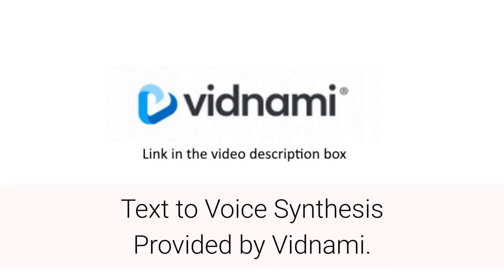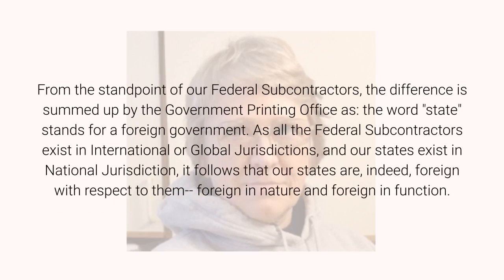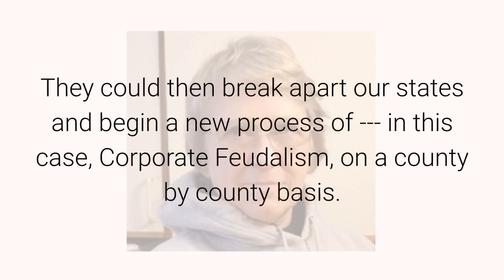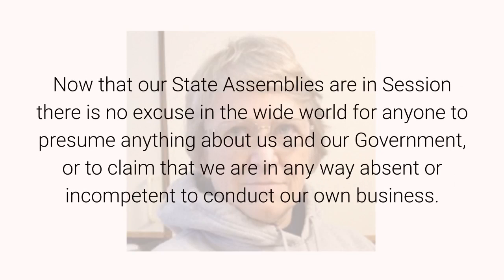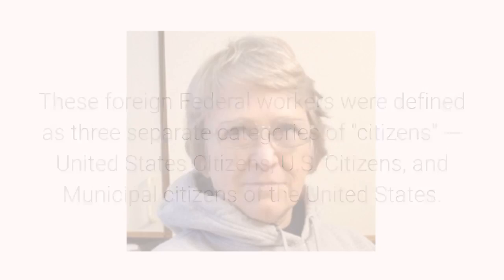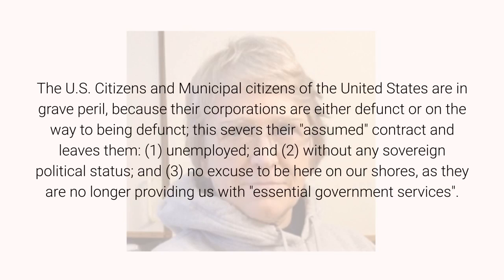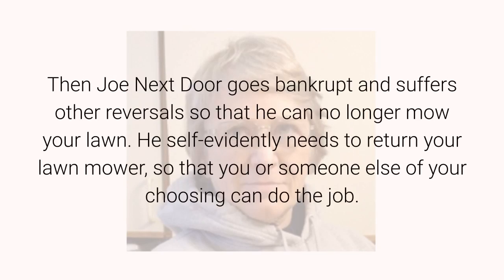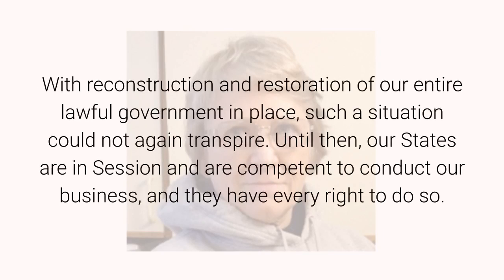American Government Basics January 5, 2021 By Anna Von Reitz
Get started filling out and recording the paperwork to be an American State National or American State Citizen based on Anna’s article #928

People are waking up all over this country, and in the process they are "discovering" things that we encountered, too, often two or three decades ago, and so, were obliged to research for ourselves.

One of those is the difference between "state" and "State".  The essential difference from the American perspective is that our "states" control the National Soil Jurisdiction, while our "States" control International and Global Jurisdictions.

From the standpoint of our Federal Subcontractors, the difference is summed up by the Government Printing Office as: the word "state" stands for a foreign government.  As all the Federal Subcontractors exist in International or Global Jurisdictions, and our states exist in National Jurisdiction, it follows that our states are, indeed, foreign with respect to them-- foreign in nature and foreign in function.

Our Founders set the "states" apart from the "States" on purpose, as a protective measure, so that their own States were the only access that our nation-states have to International or Global Jurisdiction of any kind.

Otherwise, foreign powers could rely on local misfortunes and weak politicians to deliver our nation-states into their control.

This safeguard prevents our nation-states from being picked off in a piecemeal fashion by foreign governments, similar to the original colonization process in which Britain "owned" some colonies and Spain and France and Holland owned others.

They could then break apart our states and begin a new process of --- in this case, Corporate Feudalism,  on a county by county basis.

It must be a great disappointment to the Perpetrators to discover that yes, we do know the difference between a "state" and a "State" and a "State of State" and so, are not deceived by their False Claims in Commerce.

Read the latest from Twenty One of Ed's Fav

NOTE from Ed:
Trust only the information and
processes found on these websites:
Thank you. ~ Ed